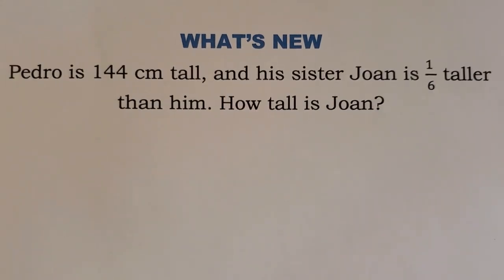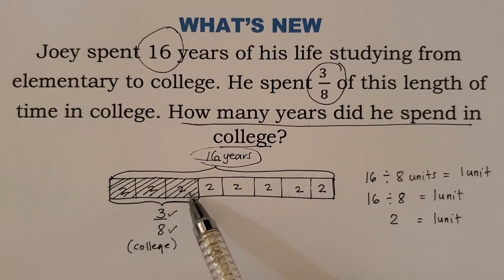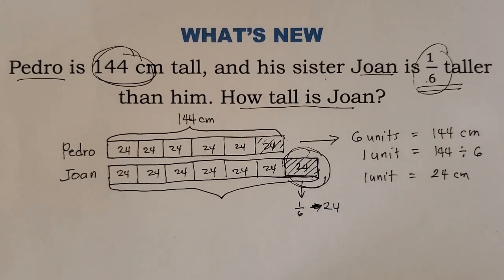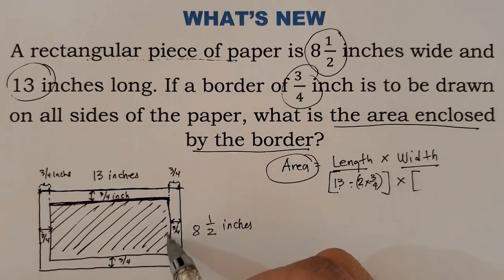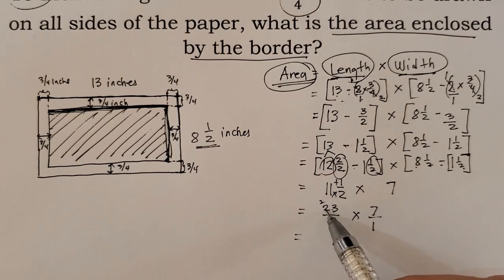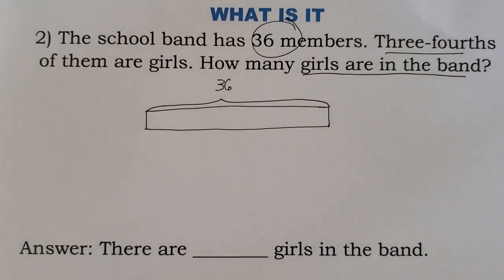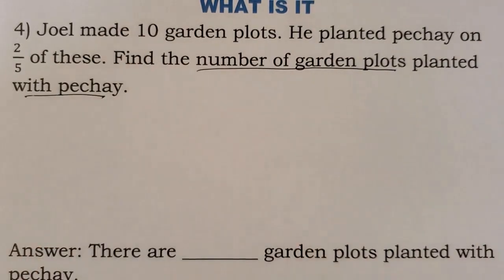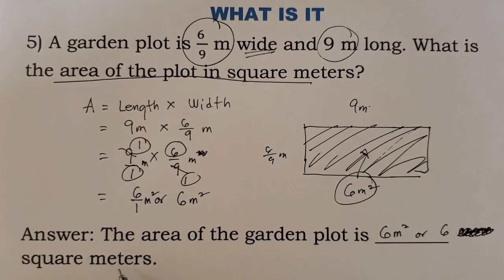Grade 5 Math First Quarter Week 7 Module 13